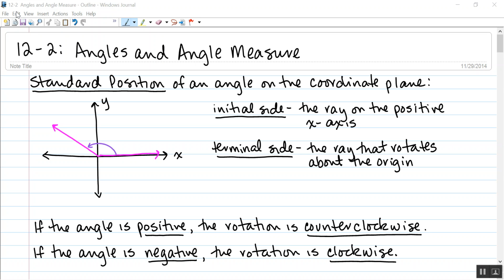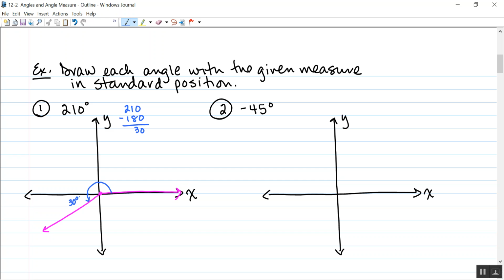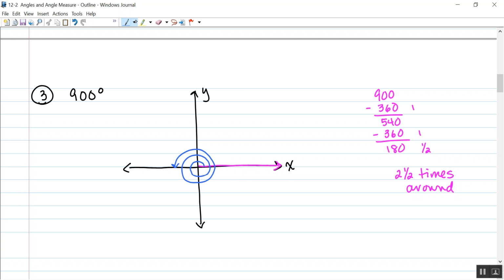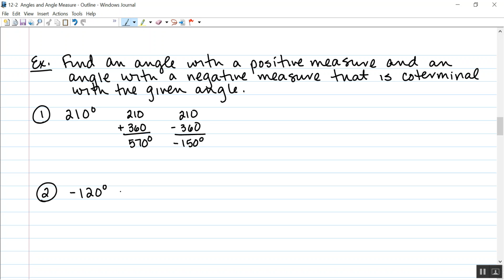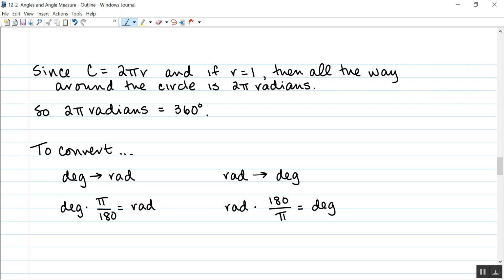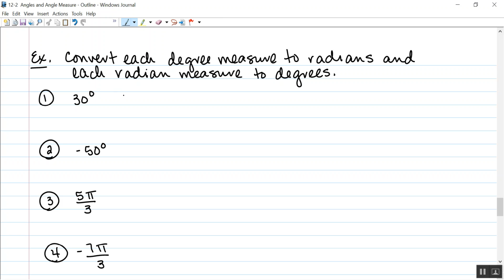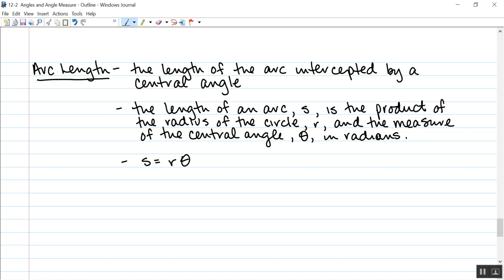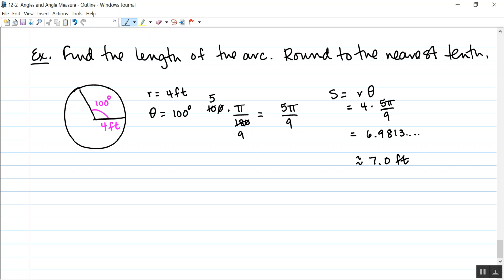12-2 Angles and Angle Measure